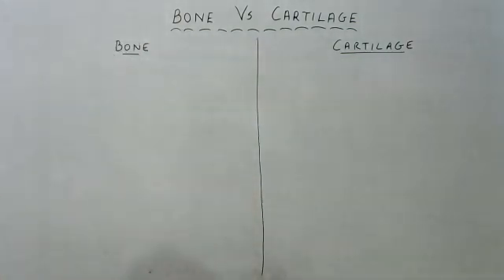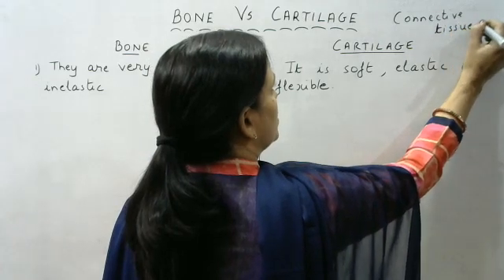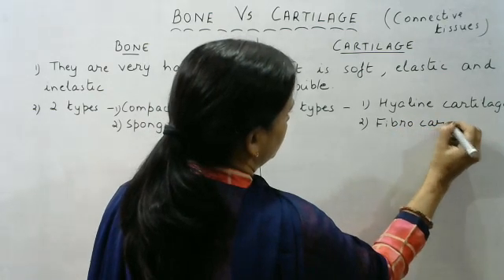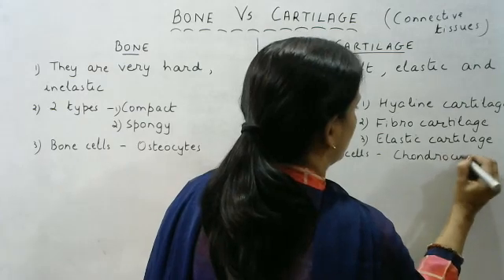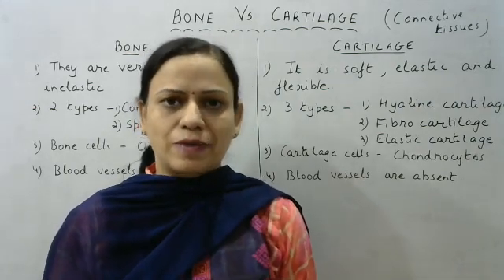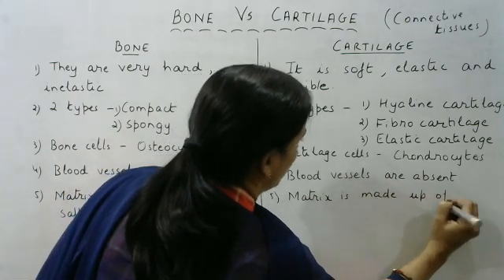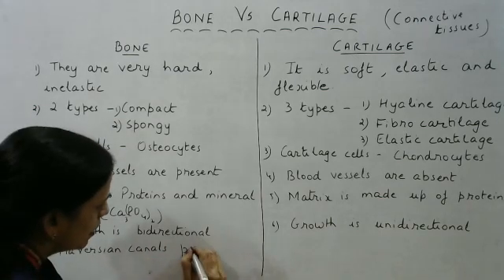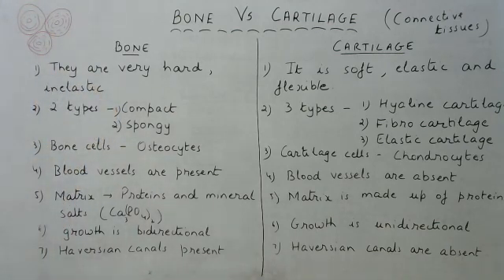Understand BONE Vs CARTILAGE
This video will help you to understand all the major differences between BONE and CARTILAGE. MUST WATCH for all school students as well as for competitions.

for free and paid PDF downloads

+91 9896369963